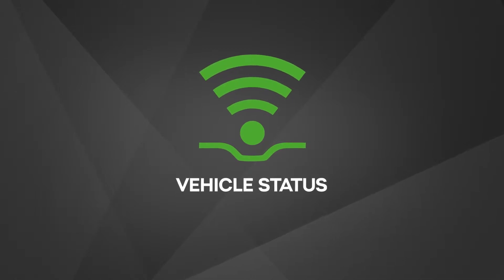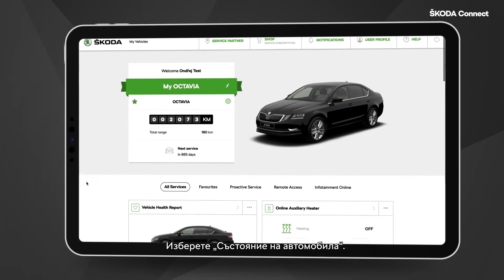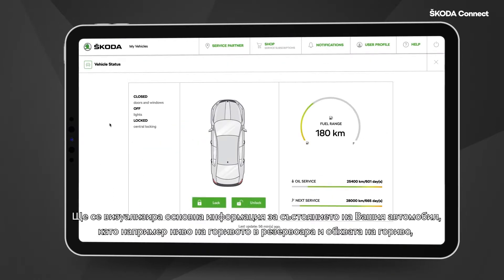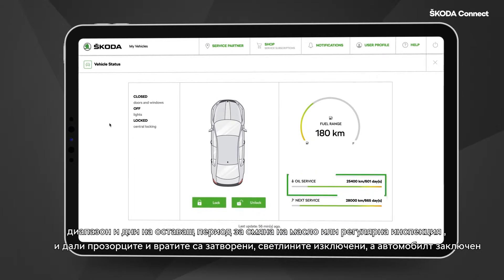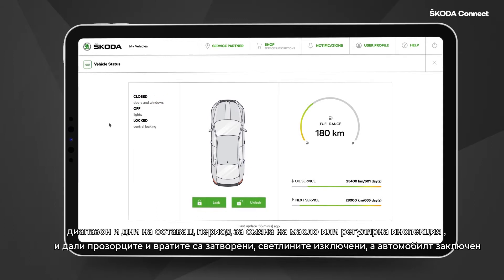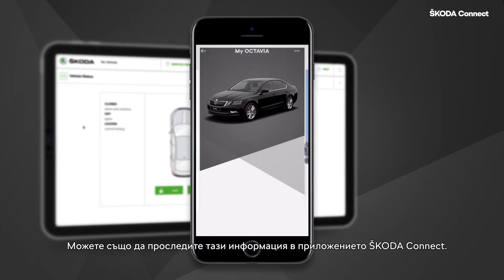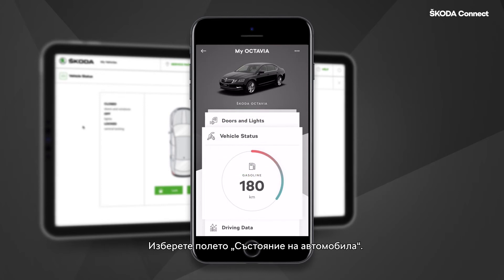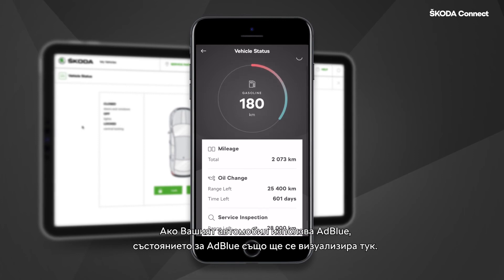ŠKODA Connect - Състояние на автомобила